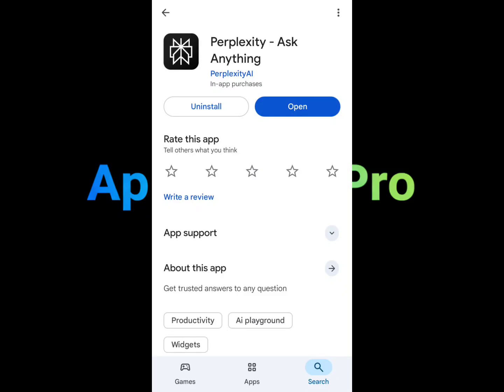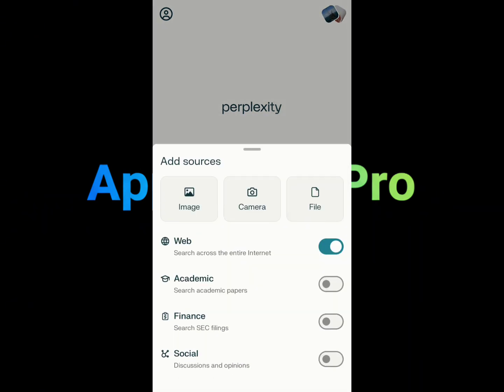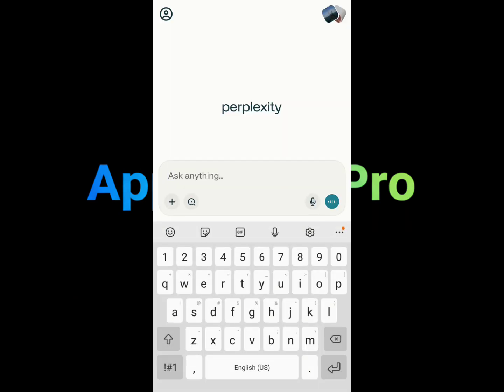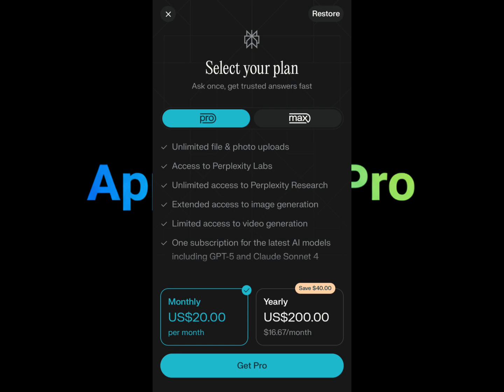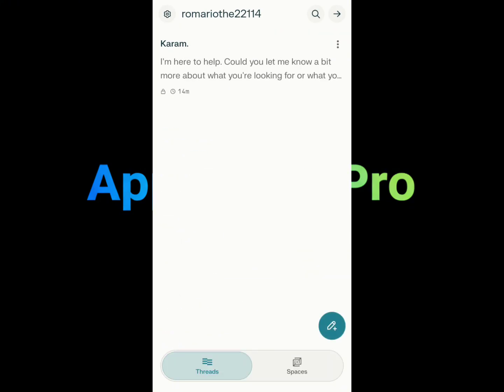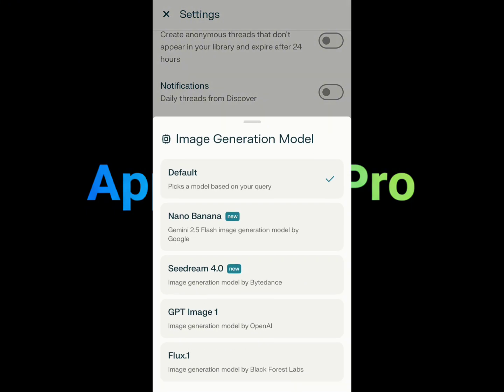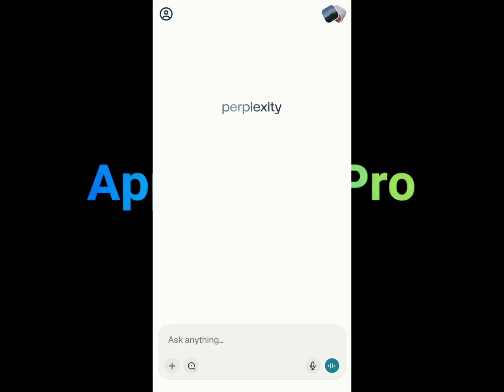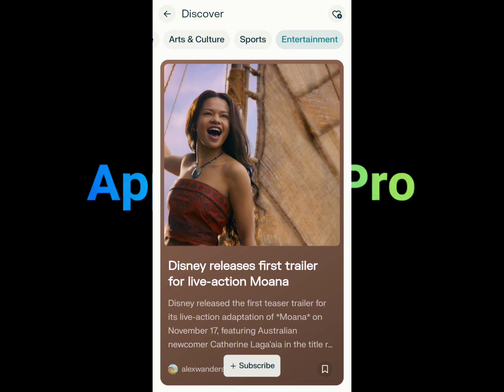Perplexity how to use